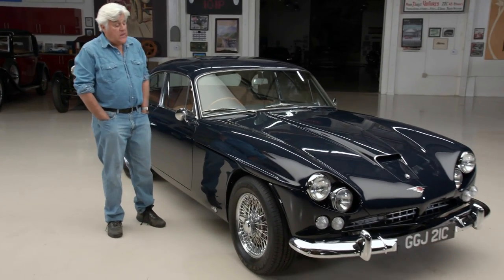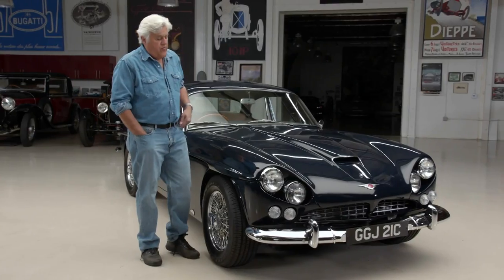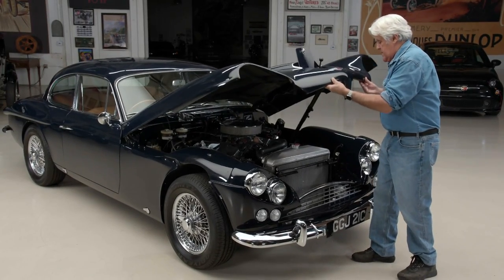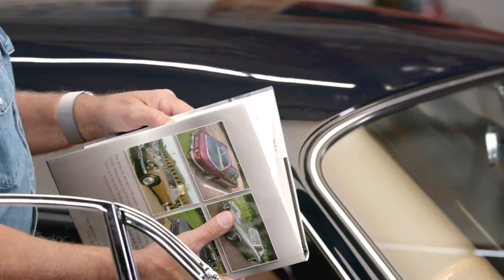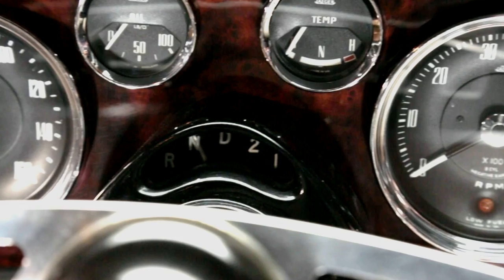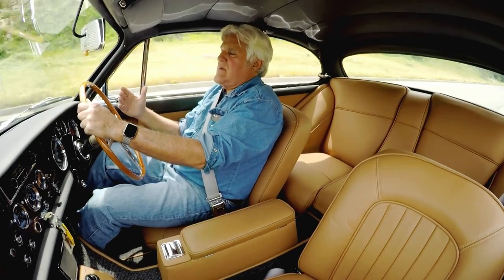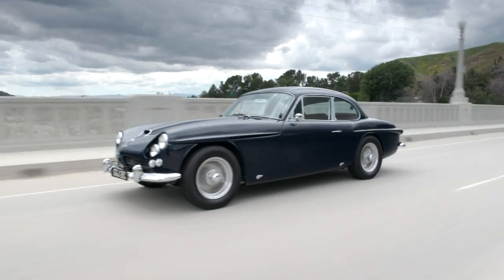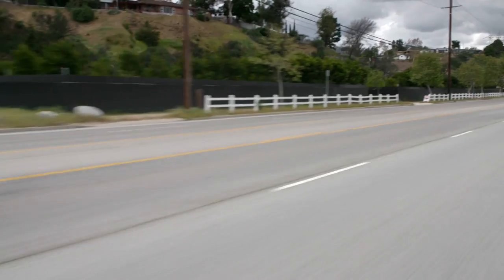1965 Jensen C-V8 - Jay Leno’s Garage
After lusting over this rare English sports car for decades, Jay has finally acquired one and contends that this is what Bond should have driven!